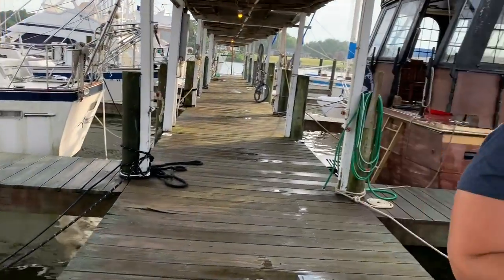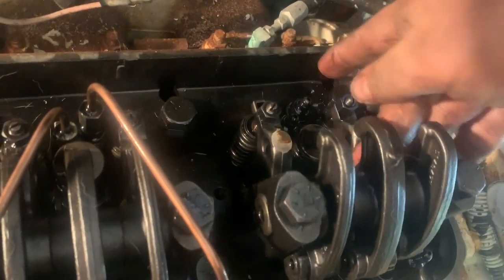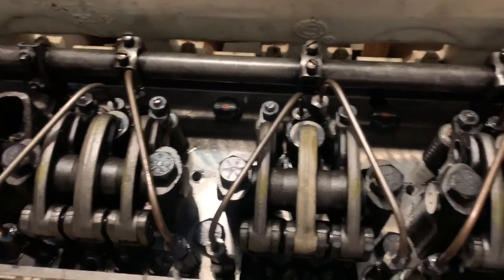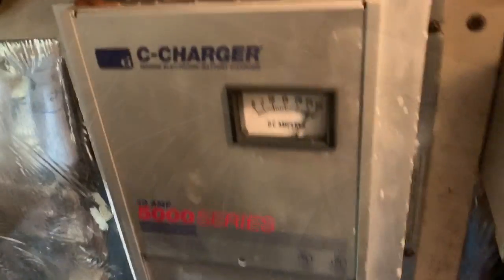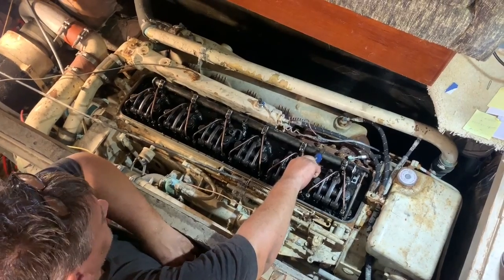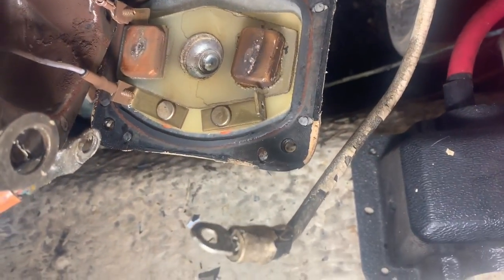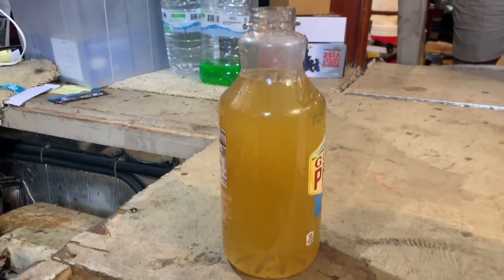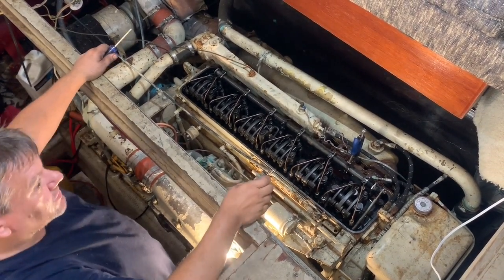Twin 671 Detroit diesel TIB boat (full video) 1st start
This is one video of the whole recent project of getting this detroit diesel powered boat back up and running.   It’s a re-run if you watched all the episodes.